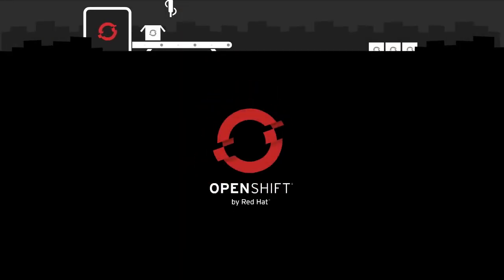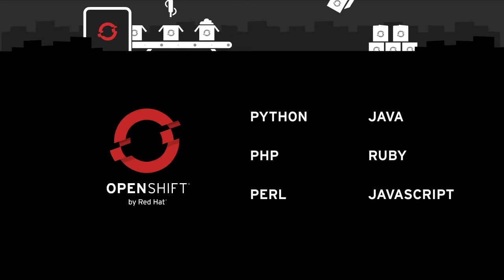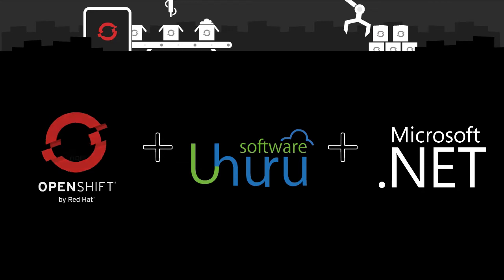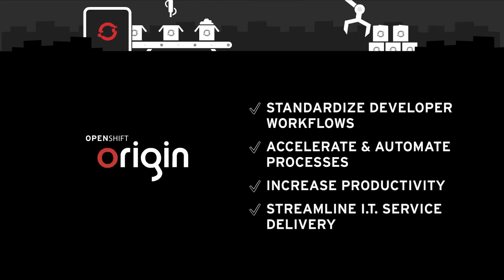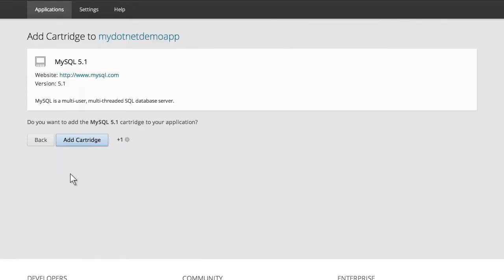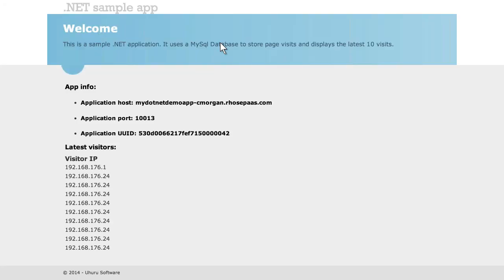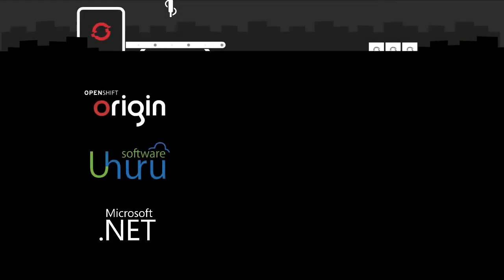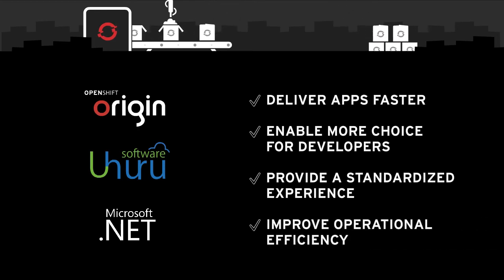Bringing Microsoft .NET to OpenShift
OpenShift is taking choice and flexibility one step further by collaborating with Uhuru software to bring Microsoft .NET and SQL server capabilities to OpenShift Origin with no complexity and no hassle. This allows for standardization of developer workflows, acceleration and automation of processes, increased productivity, and streamlined IT service delivery.